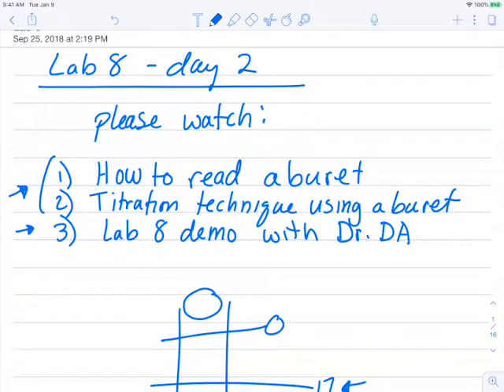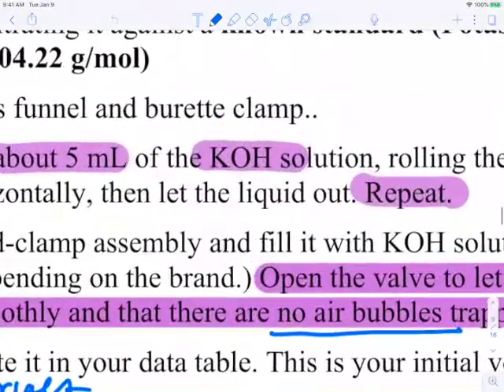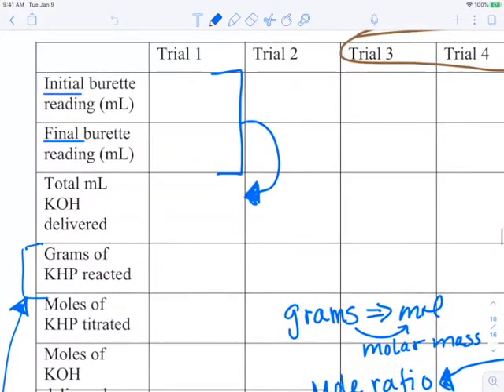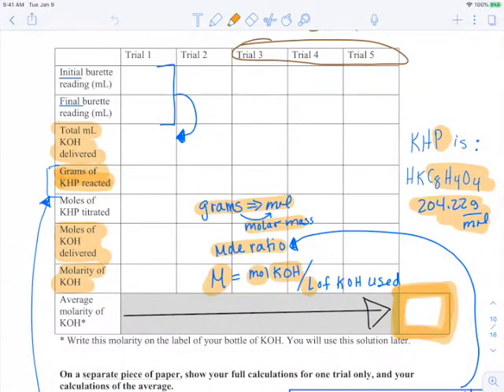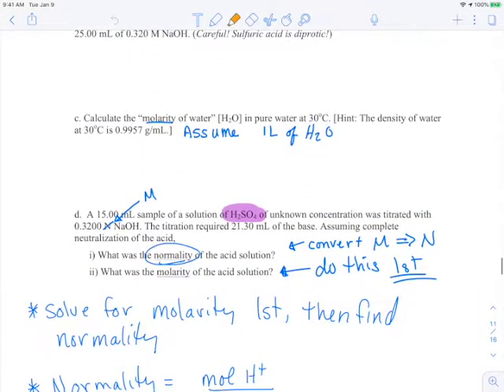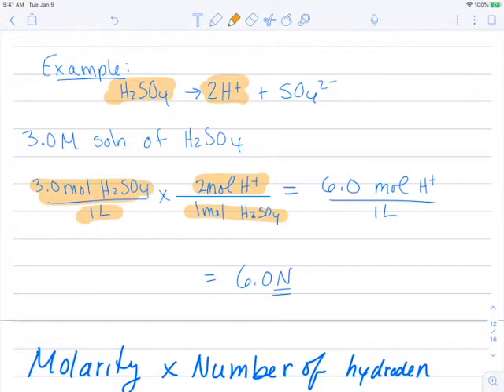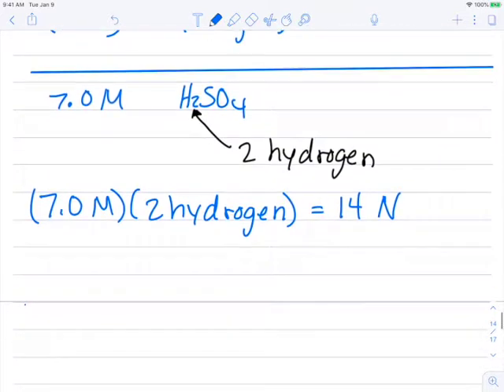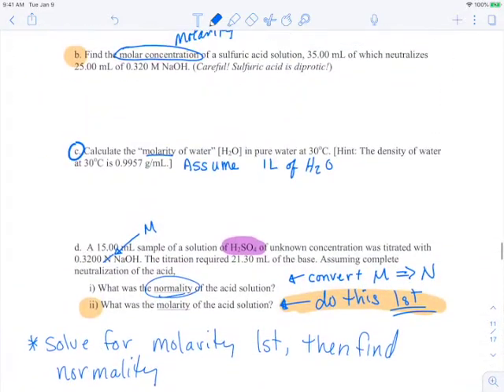Lab 8 Day 2 Lecture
Lab lecture for lab 8 - Day 2